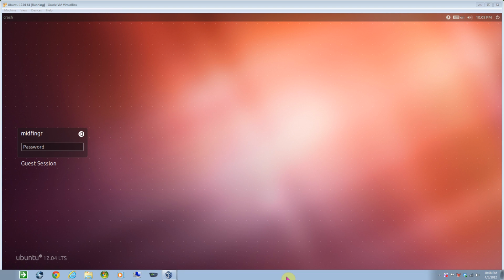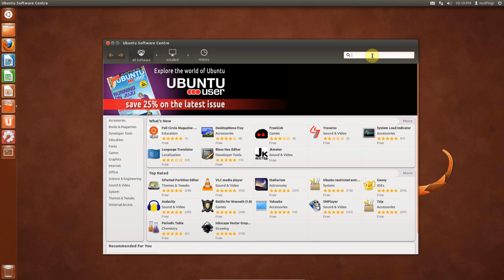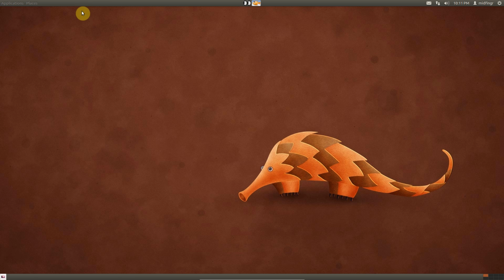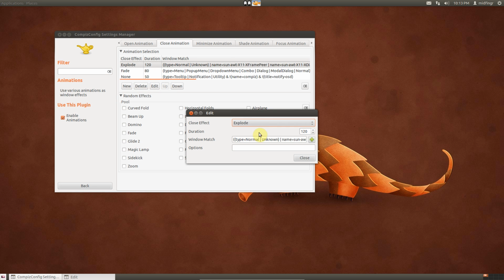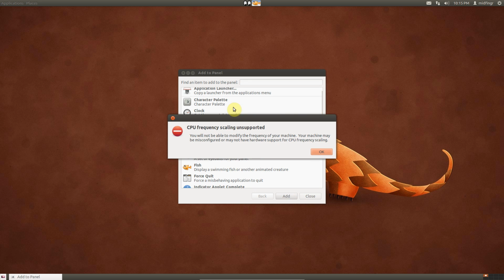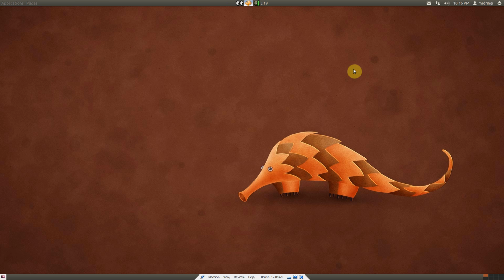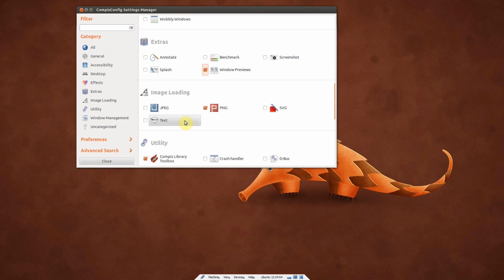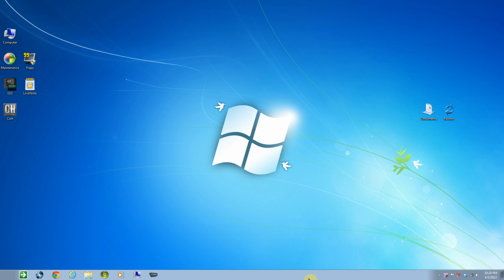Ubuntu 12.04 Beta 2+Classic Gnome+New Wallpaper+Compiz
Another look at Ubuntu 12.04 Beta 2. This time in VirtualBox, using the recently released gnome-panel (gnome classic), along with compiz effects. Also, new official Ubuntu 12.04 wallpaper and login screen.